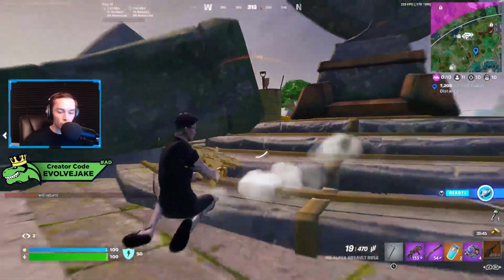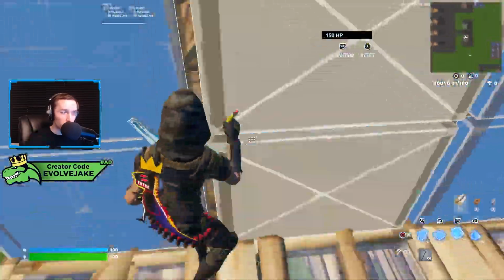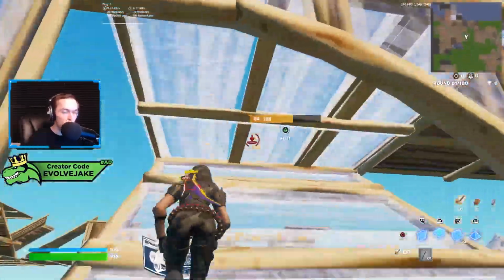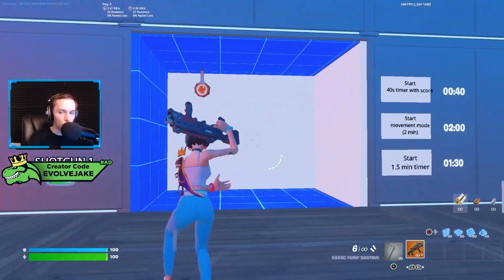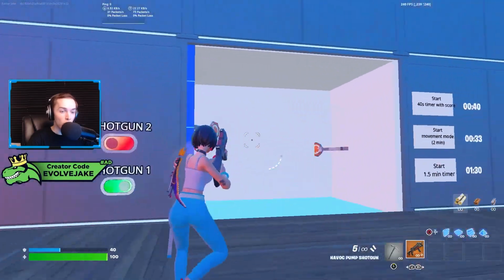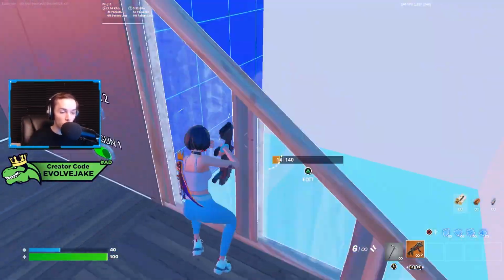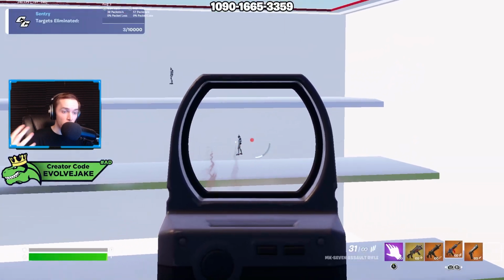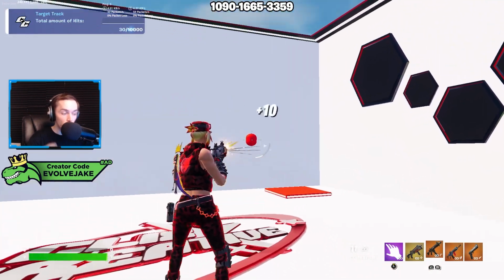Best Creative Practice Maps To Improve FAST In Fortnite Season 3 (Zero Build + Build Creative Maps)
In this video I go over the best Fortnite creative maps to improve in Chapter 4 Season 3. These are the best Fortnite practice maps that if you put the time into should help you get much better at Fortnite much faster than playing Battle Royale would alone. Let me know down in the comments below which map you are going to use most to practice in Fortnite.

Raiders Edit Practice Map: 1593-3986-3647
Xerex60's Aim + Mechanics Map: 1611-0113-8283
Raiders Piece Control Map: 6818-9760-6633
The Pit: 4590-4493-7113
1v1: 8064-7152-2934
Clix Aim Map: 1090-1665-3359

Zero Build Maps - Like I said in the vid there are not very many active zero build fighting maps. Red vs blue isnt the best but is the most active fighting map for zero build that I was able to find. I think the zero build pit is much better if it is able to sustain its playerbase.

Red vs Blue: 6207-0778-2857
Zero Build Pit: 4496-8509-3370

0:00 Why you should play creative if you want to improve
3:05 Building and Editing
4:34 Aim
6:58 Piece Control
8:20 Fighting Maps
10:16 Zero Build Fighting Maps